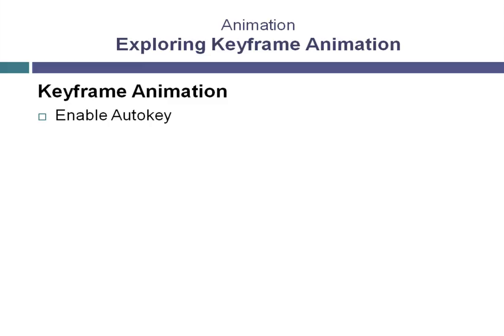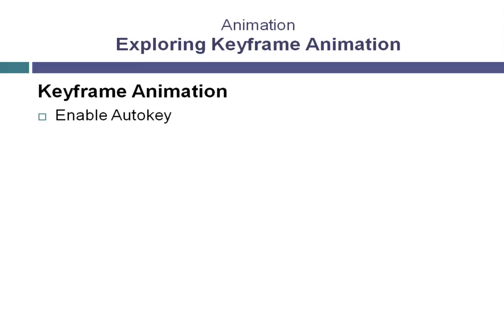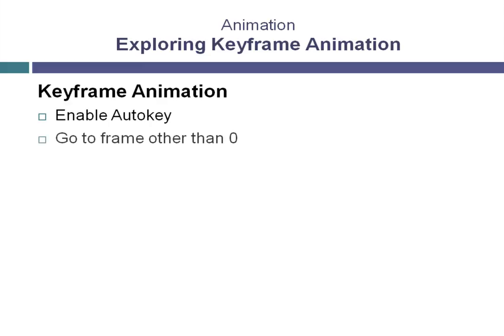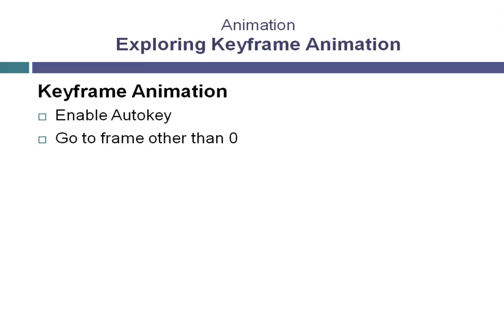CADLearning Video_20 (3)